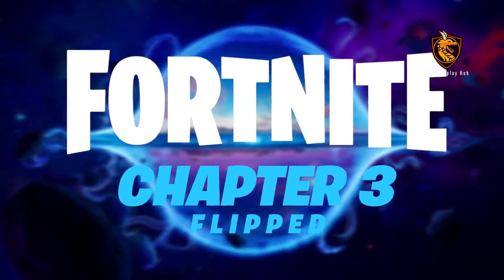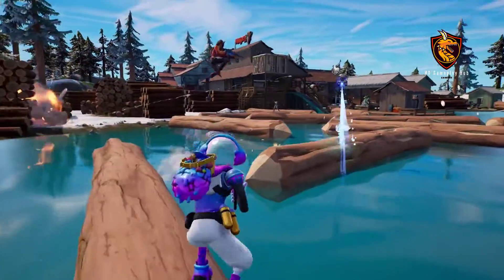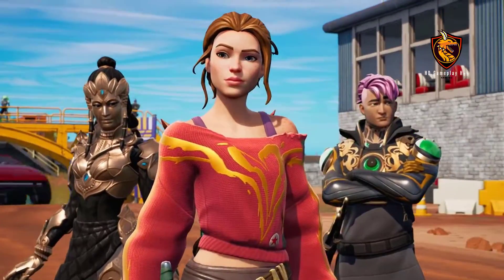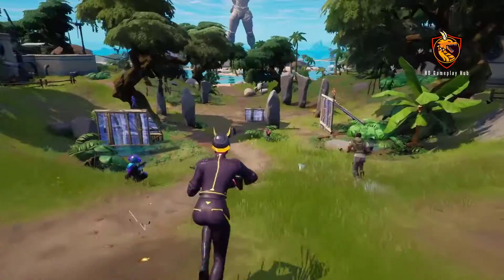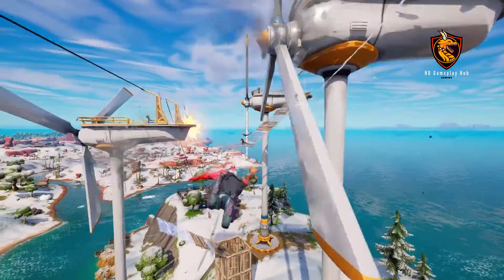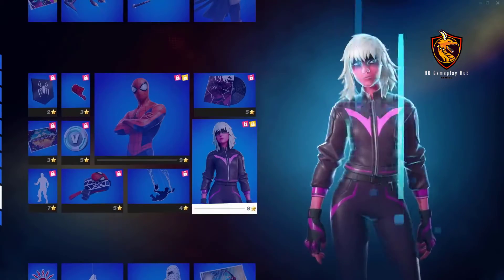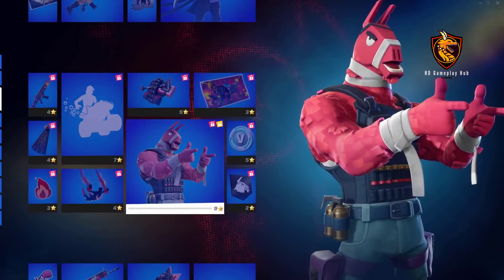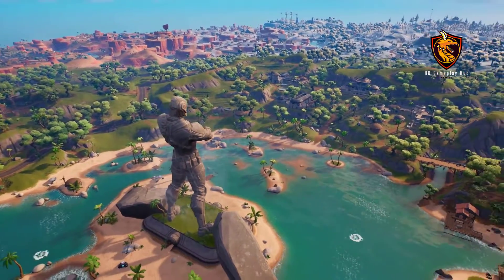Know About Fortnite Chapter 3 Season 1 Flipped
Watch the Fortnite Chapter 3 Season 1 Flipped quick review